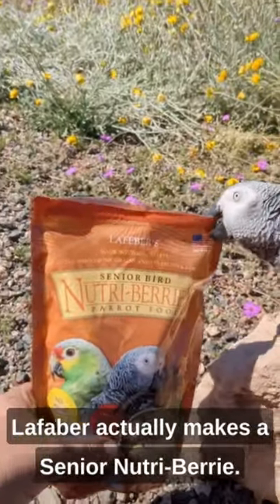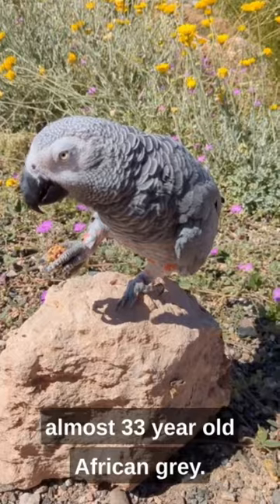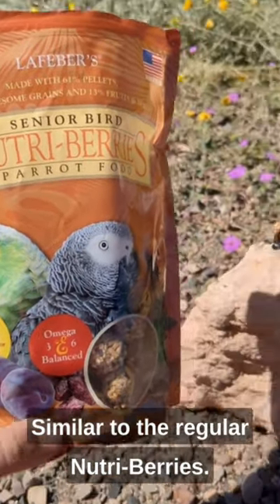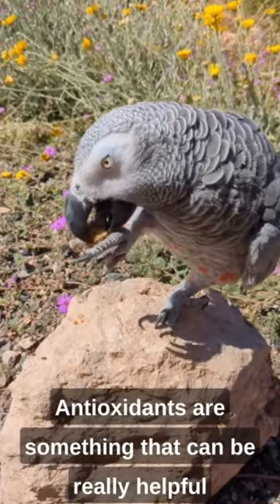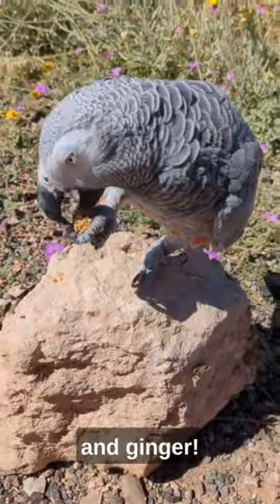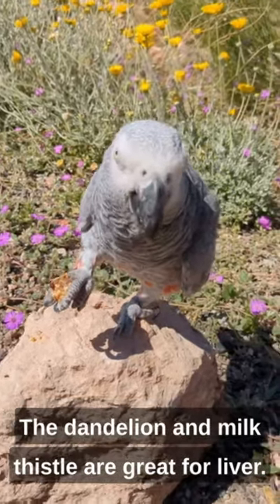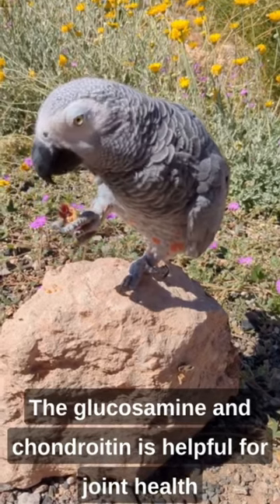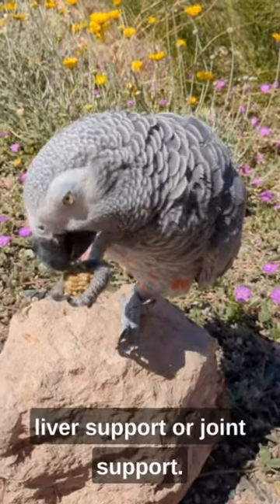Meet Maureen the African Grey, Sharing Her Thoughts on our Senior Nutri-Berries! 🦜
Dr. Stephanie Lamb, Maureen's owner, reminds owners not to take your birds outdoors without a harness or being in a carrier or cage. In this video, Maureen is in Dr. Lamb's back yard, which is protected by a net canopy that keeps pet birds in and predator birds out!